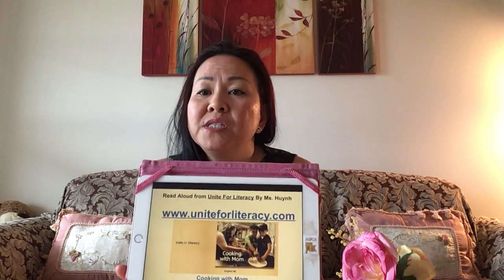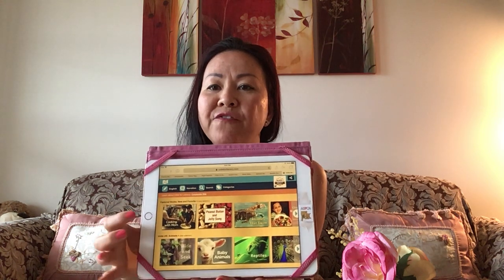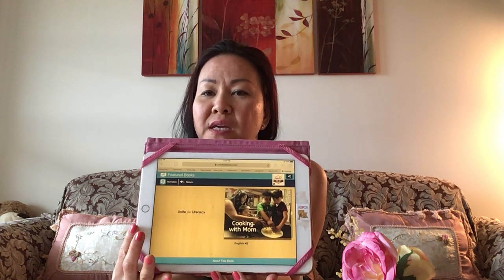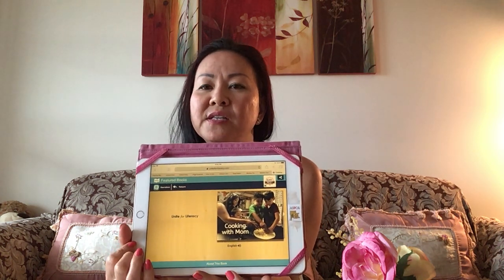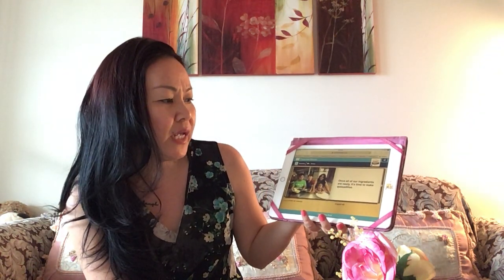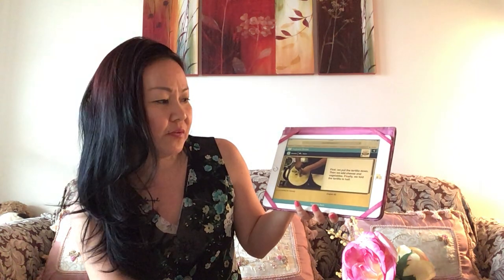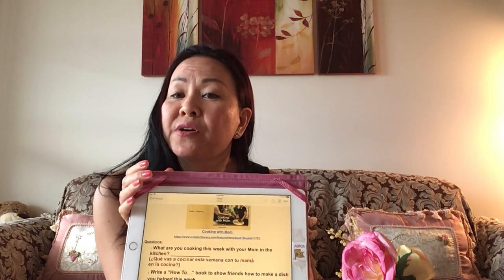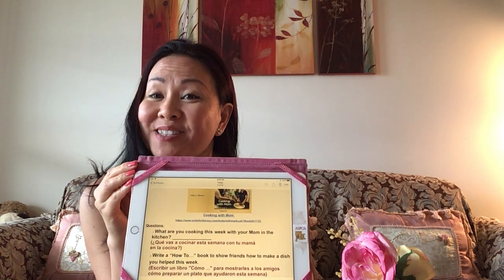Cooking with Mom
K-2 Read Aloud, Non-Fiction from Unite for Literacy.